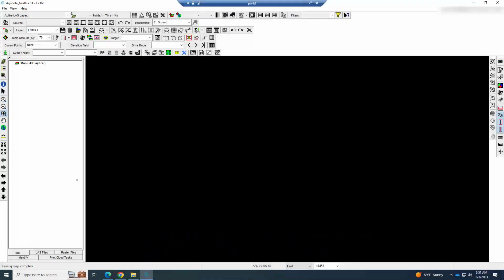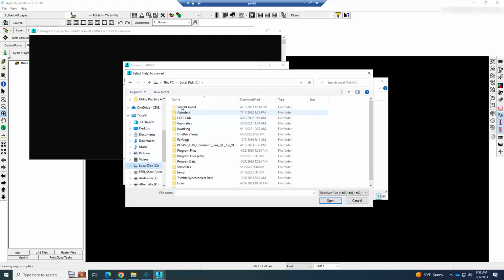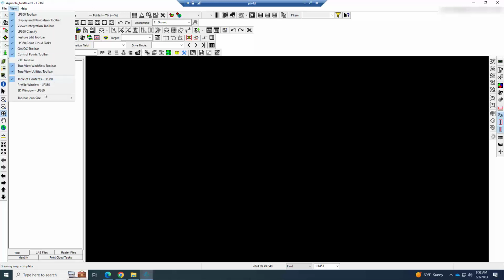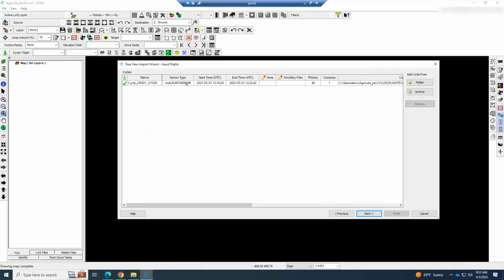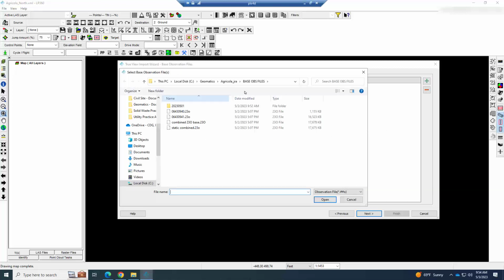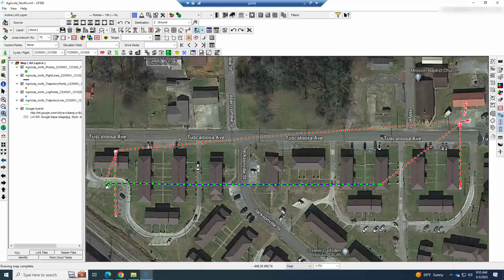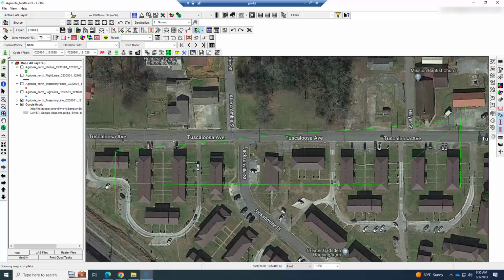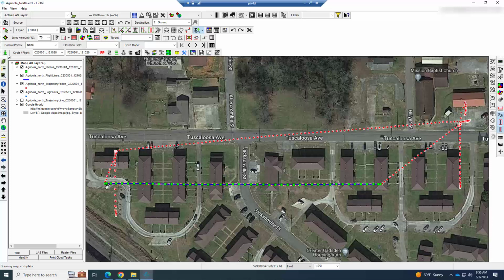LP-360 Processing Step 3-Using the Import Wizard